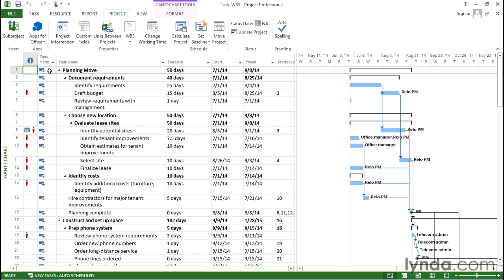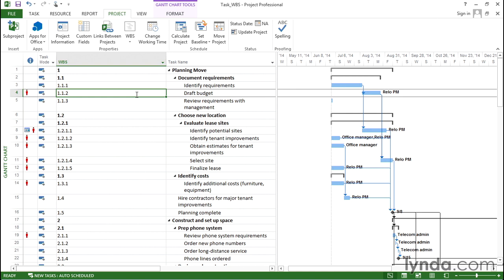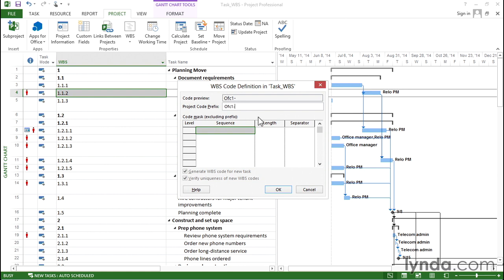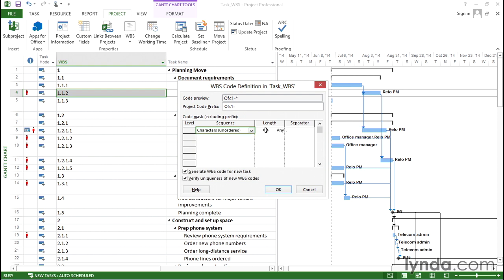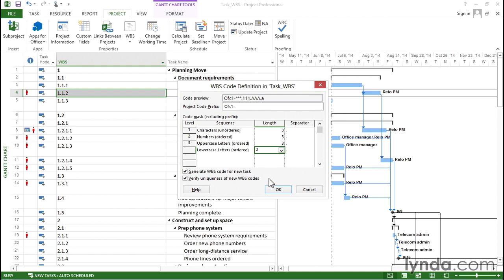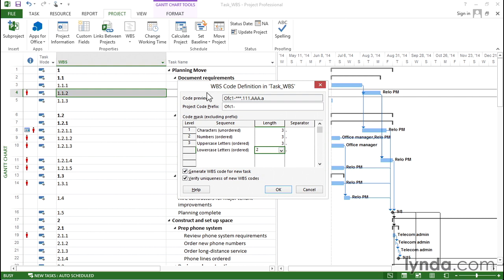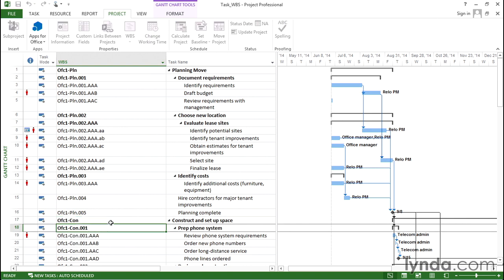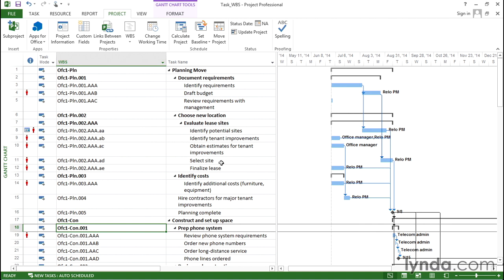023 Working with work breakdown structure codes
Microsoft Project